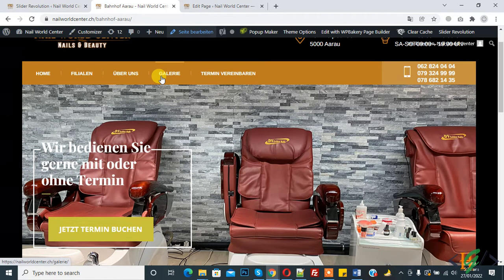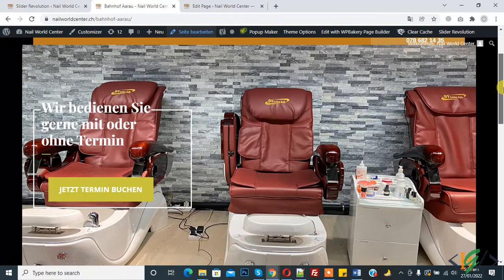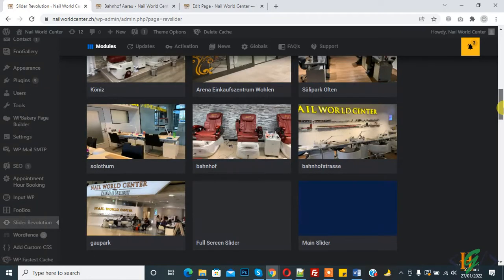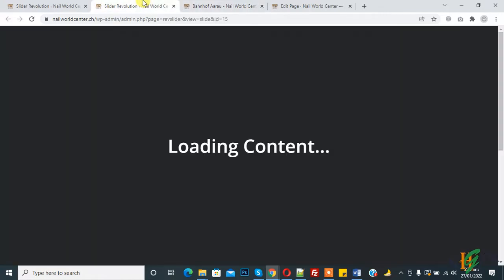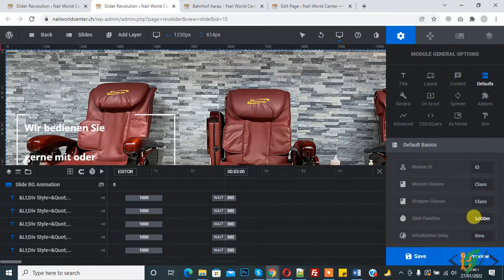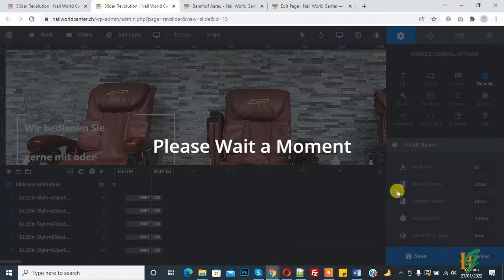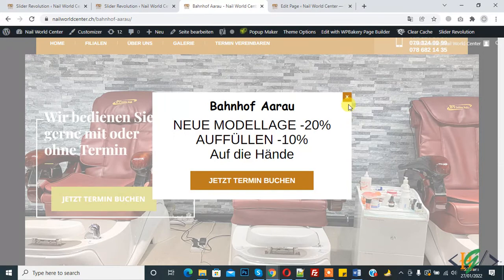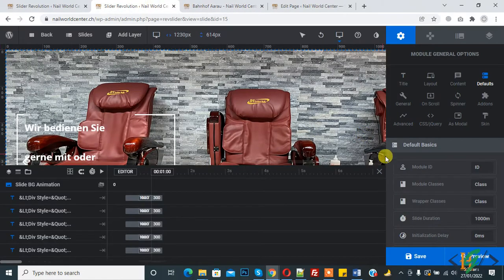How To Change The Slide Duration In Revolution Slider WordPress Plugin | Change Speed of Slides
In this wordpress revolution slider tutorial you will learn how to change speed of all slider in revolution slider in wordpress website.